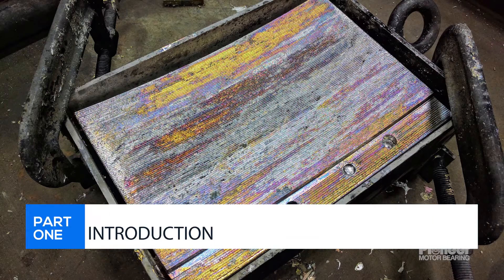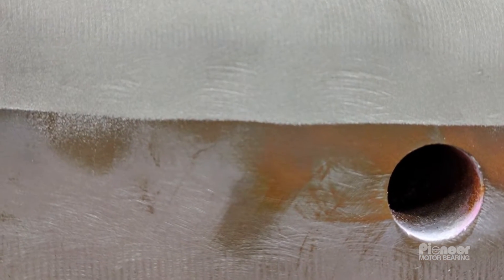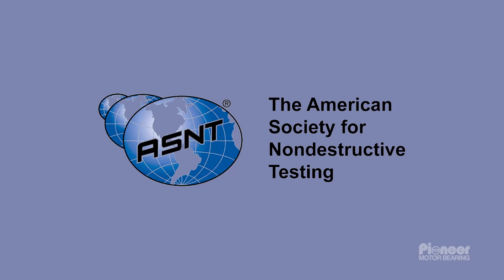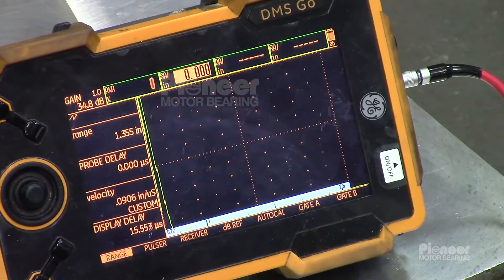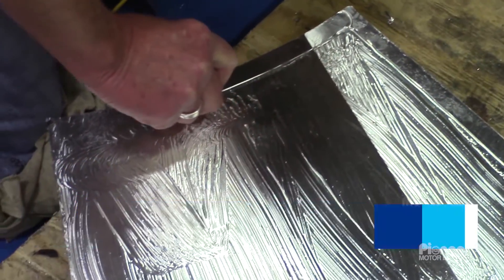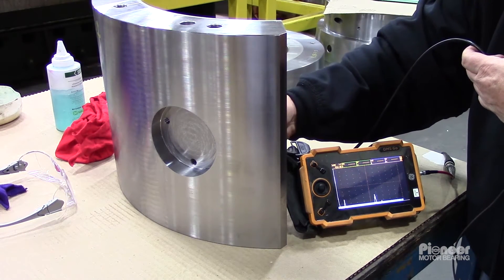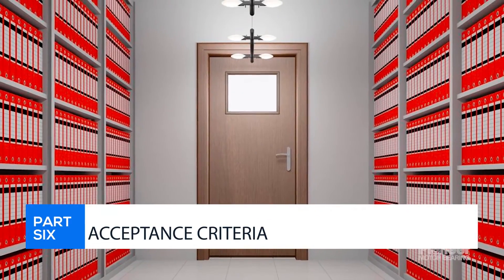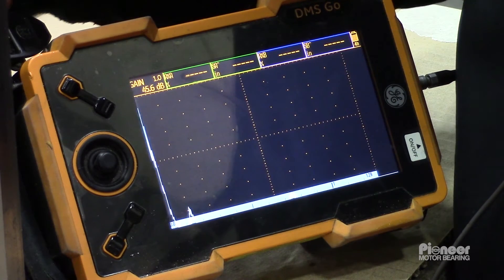Fundamentals of Ultrasonic (UT) Testing of Babbitt Bearings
This is a preview of Pioneer Motor Bearing's technical training video on the Fundamentals of Ultrasonic Testing of Babbitt Bearings. The full video is over 10 minutes in length and narrated by Pioneer's Engineering Manager, Dr. Lyle Branagan. Detailed Ultrasonic Testing (UT) techniques are described by Lynn Boone, Pioneer's QA Manager, who is a level II certified UT inspector.  to know more about trainings at Pioneer Motor Bearing Co.

Seven sections are covered:
1: Introduction
2: Ultrasonic Testing (UT) Fundamentals
3: Ultrasonic Testing (UT) of Calibration Block
4: Ultrasonic Testing (UT) of a Babbitt Bearing Thrust Shoe
5: Ultrasonic Testing (UT) of a Radial Babbitt Bearing
6: Acceptance Criteria
7: Conclusion

To obtain the full video please contact Pioneer Motor Bearing's engineering department at or give us a call at (USA).